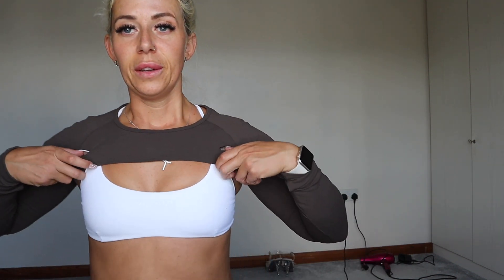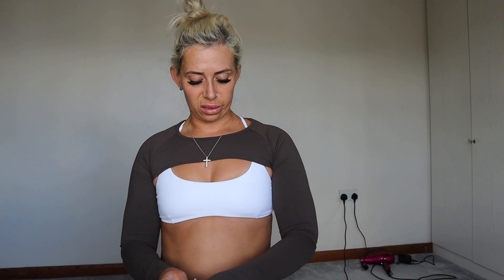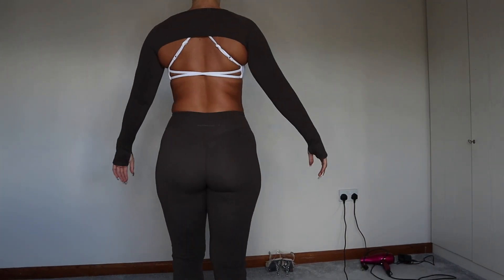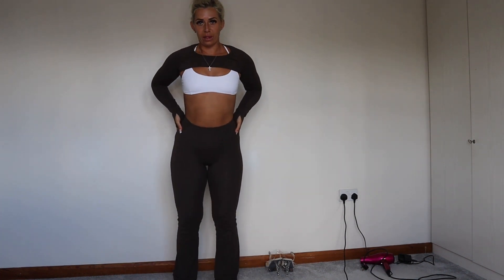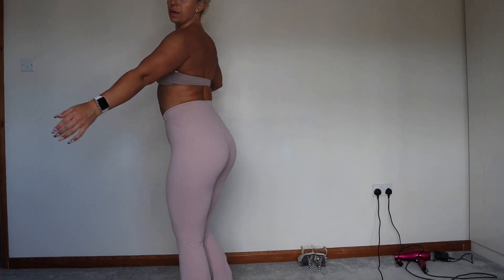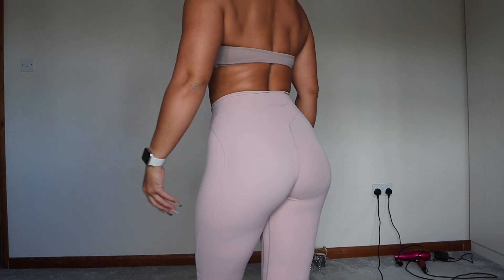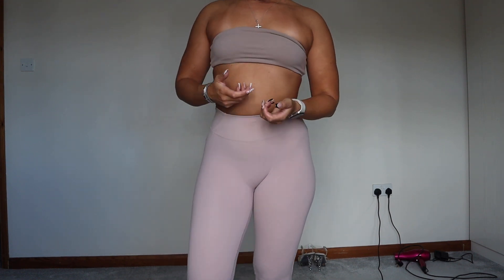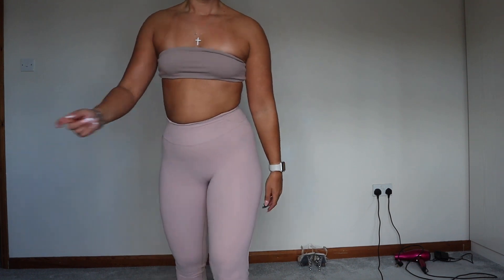Alphalete aura collection *honest review & haul* Discount code GEO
DISCOUNT CODE: GEO to save 10% off site wide! launch pdf at bottom of description!

My measurements:
GLUTES 41
WAIST 27
BUST 30
HEIGHT 5'4

ALPHALETE AURA COLLECTION:

-FLARES NOT SUITABLE FOR PERSONS OVER 5'6
-BANDEAU IS NOT PRACTICAL AND NOT WELL DESIGNED - unfortunately!!!
-LOVE LOVE LOVE THE STRAPPY BRA -TTS
-THE LIFTING BELTS ARE INSANE! ABSOLUTE MUST!
-BOLEROS ARE SO CUTE, ALSO LOVE!
-COLOUR PALETTE IS GORGEOUS AND MATCHES WELL WITH AMPLIFY V2 FOR A TONAL LOOK.